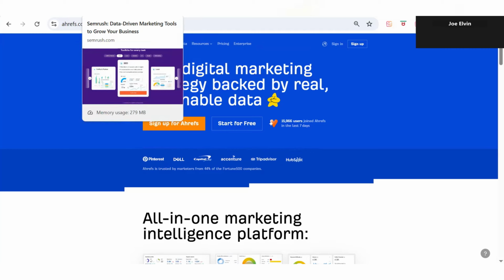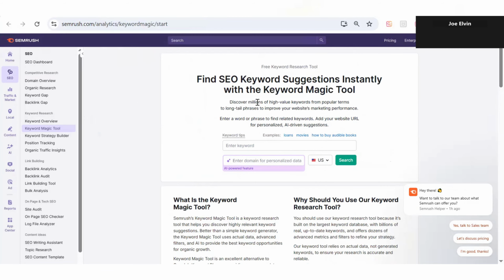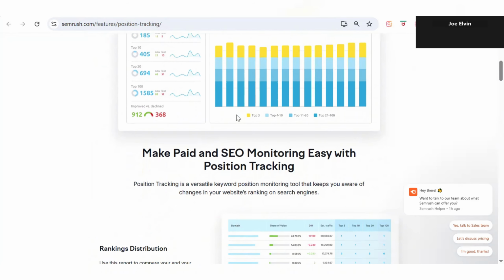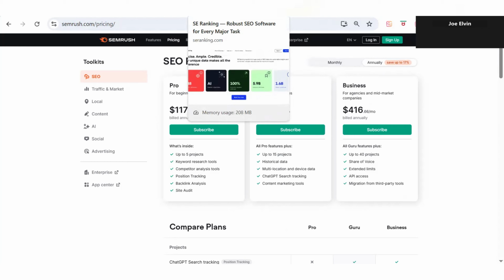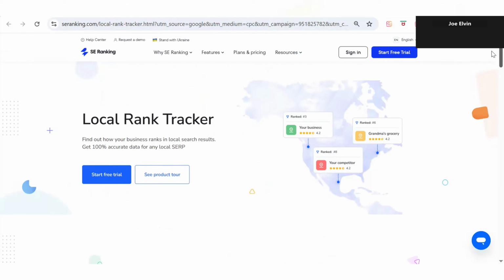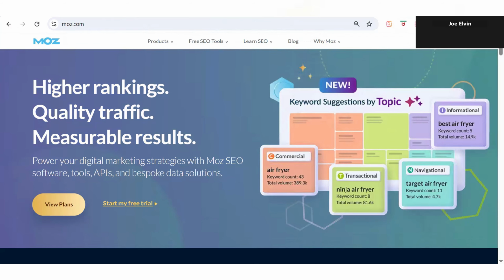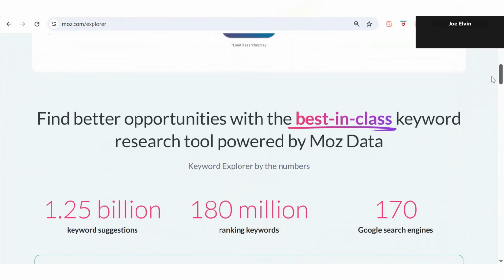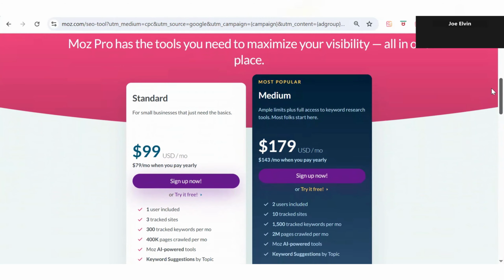Best Ahrefs Alternatives in 2025 | Semrush vs SE Ranking vs Moz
Looking for free or more affordable SEO tools than Ahrefs? You're in the right place! In this video, I walk you through 3 powerful alternatives to Ahrefs that offer incredible features—sometimes even better suited to your needs depending on your situation.

👉 Whether you're a beginner in SEO or a digital marketing pro, these tools can help you with

* Keyword research
* Position tracking
* Backlink analysis
* Competitor analysis
* Local SEO
* And more!

📌 Tools Covered in This Video:

* Semrush – An all-in-one SEO and digital marketing platform.
* SE Ranking – A budget-friendly, beginner-friendly SEO tool with great local SEO features.
* Moz – A well-established SEO tool with unique features like Domain Authority and a strong SEO community.

Whether you're tired of Ahrefs pricing or just curious about what else is out there, these Ahrefs alternatives could be exactly what you're looking for in 2025.